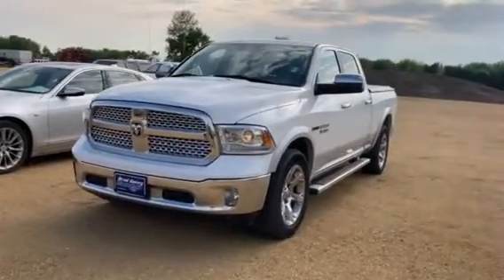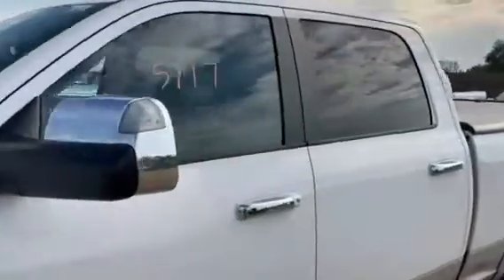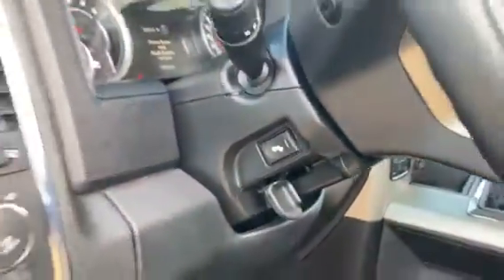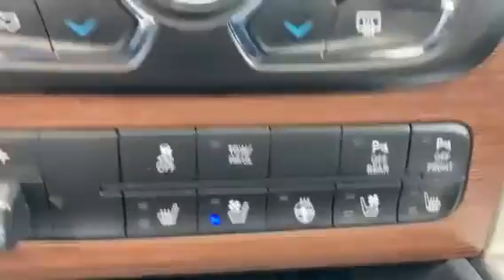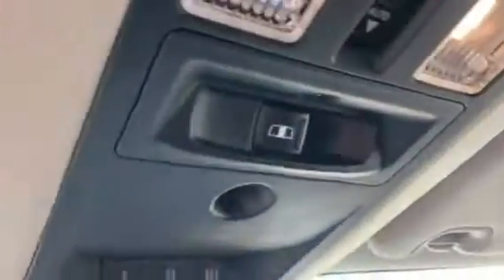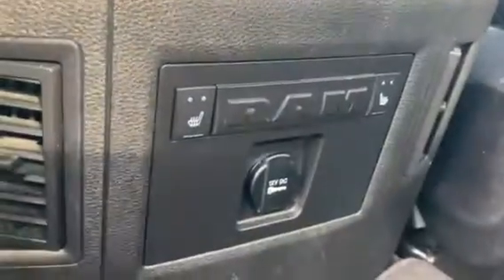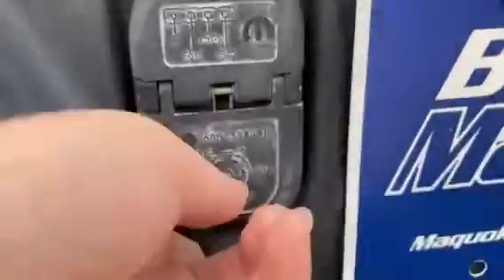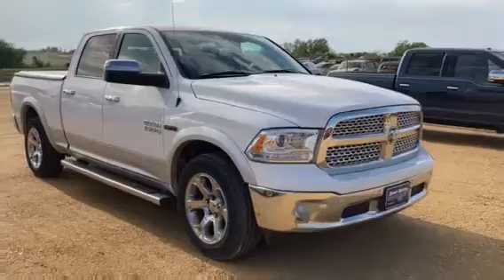2014 RAM 1500 for sale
Gracie is here to show you this awesome trade in!  A 2014 RAM 1500